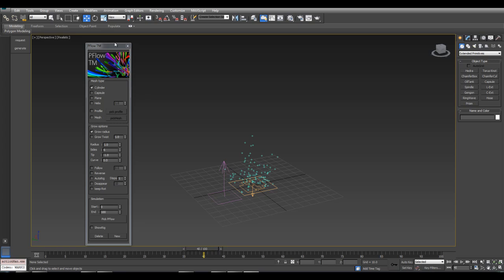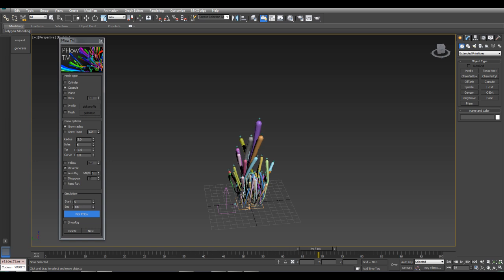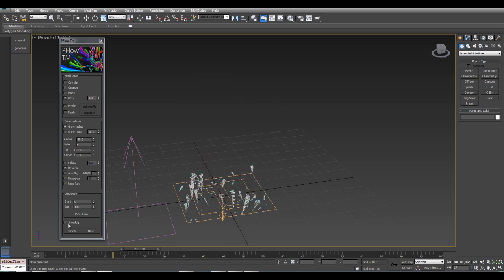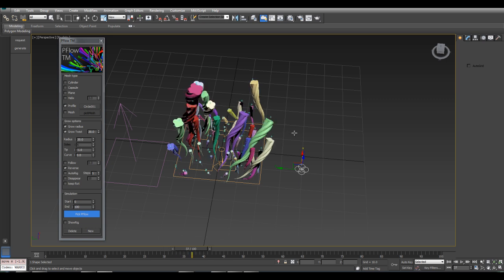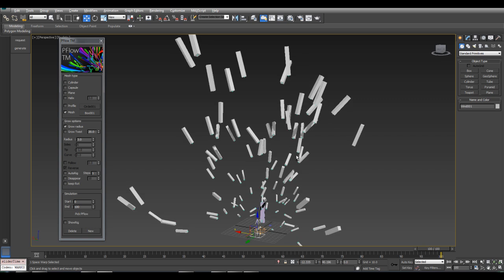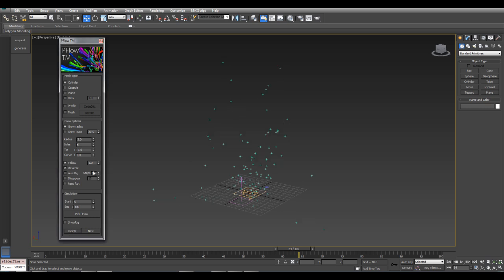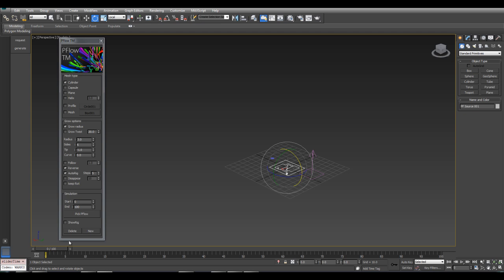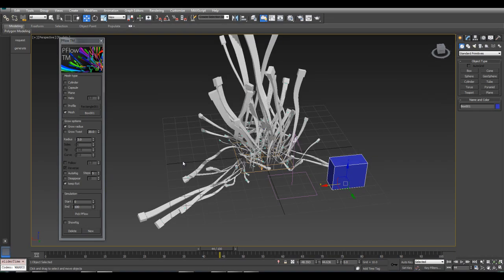KinematicLAB - PFlowTM - tutorial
this a a tutorial covering the functions of PFlowTM.